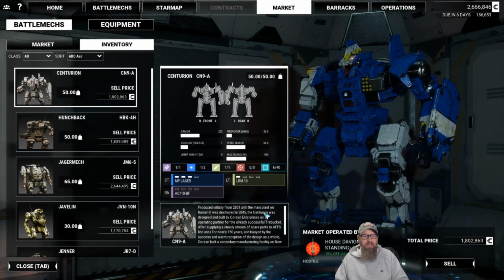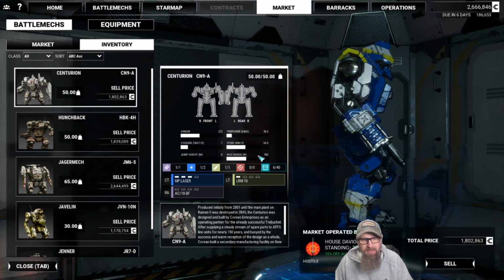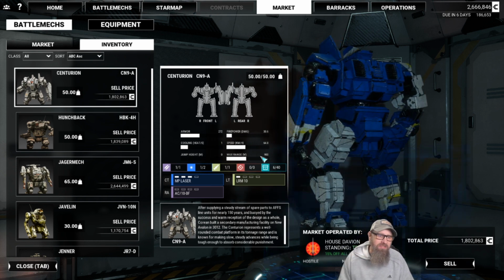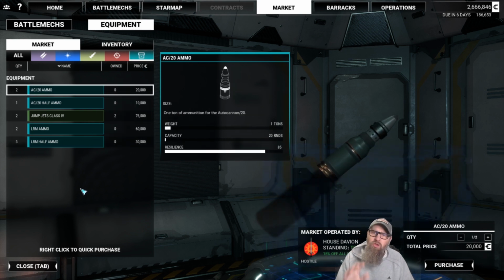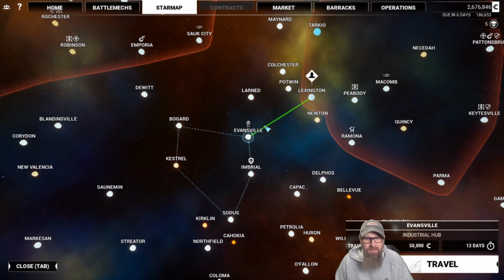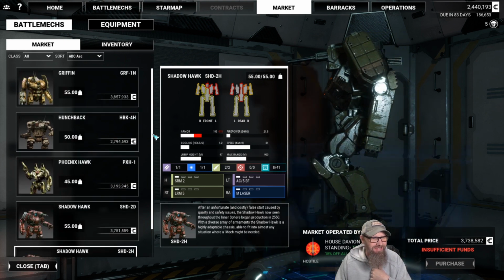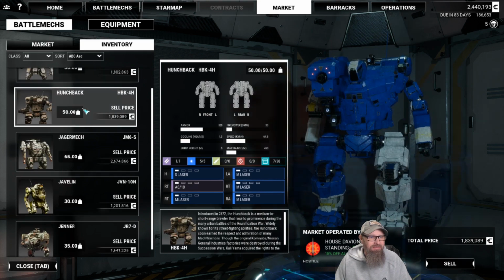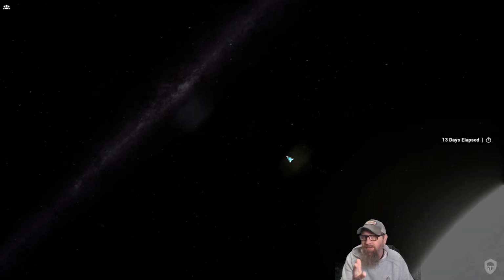M7 Investigations: MechWarrior 5 - the Market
This is a quick rundown on the different Market options in MechWarrior 5 and on how to buy and sell mechs and equipment.  We also touch on hub worlds, hiring pilots, and historical fluff on the mechs and where to find the stats for them.

MechWarrior 5: Mercenaries is a first person / sim game based on the Battletech tabletop universe. At launch it will include a campaign mode as well as solo and co-op instant action scenarios and custom scenarios.   Modding will be supported.  It is a fast paced, entertaining window into the Battletech universe from the makers of Mech Warrior Online.  As I type this, it is in closed Beta accessible to pre-orders.  It launches on Dec 10, 2019 and is available on the Epic Games Store.

System Specs
cpu - AMD Ryzen 7 2700X cpu
motherboard - ASUS ROG Crosshair VII Hero
graphics - NVIDIA GTX 1070
ram - 32GB Corsair Vengence 3000mhz
drives - 1TB Crucial M.2
  250GB SSD
  1TB Western Digital Harddrive
  2TB Western Digital Harddrive
keyboard - Corsair K63 Wireless
mouse - Corsair M65 Pro
monitor - LG 34WK500 - P (2560 x 1080 75hz)Mech
microphone - Shure 48
microphone interface - Behringer UMC22
camera - Logitech c922 Pro Stream